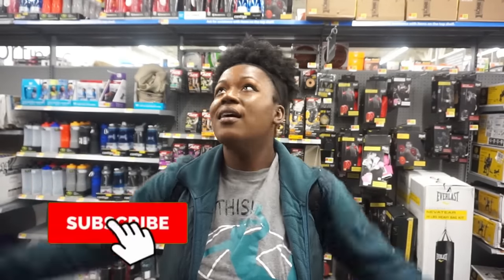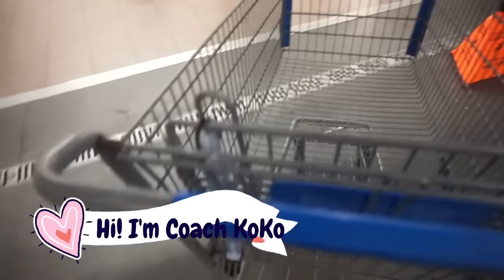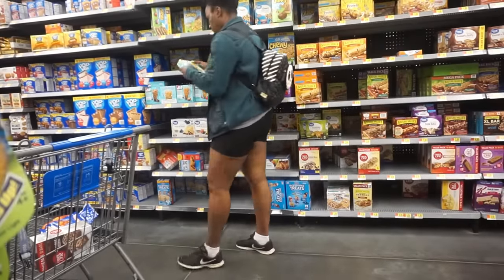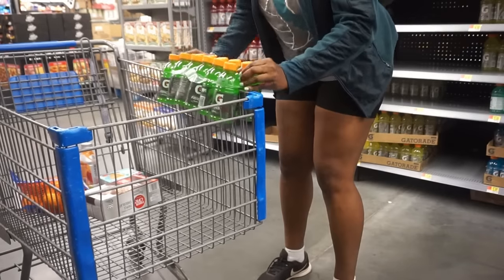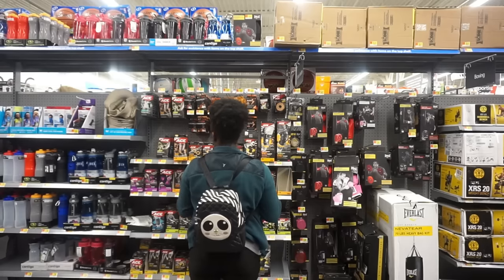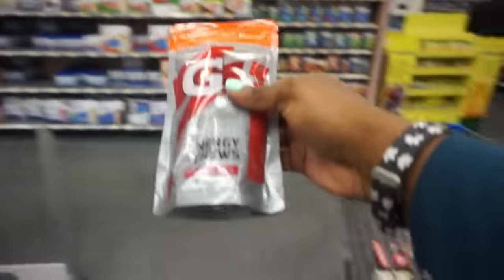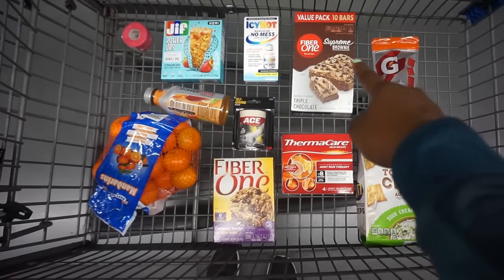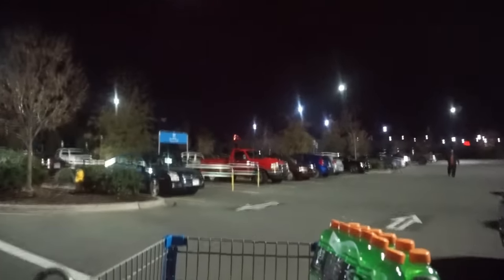Best THINGS to PACK for a VOLLEYBALL TOURNAMENT ⎮KoKo Volley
Hey you guys! I had a volleyball tournament coming up and wanted to do some shopping beforehand! Here is a video of a lot of things that I like to stock my volleyball bag up with before a long tournament! It's so crucial to make sure to pack everything you need for your volleyball game, tournament and match to be prepared. If you guys would like a what's in my volleyball bag video or a what I eat in a day video I would love to do one of those!